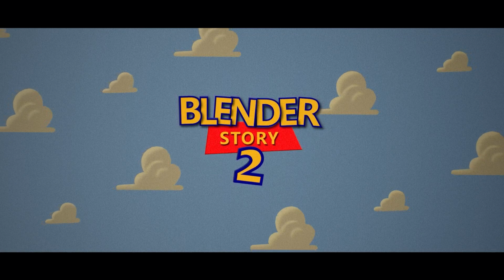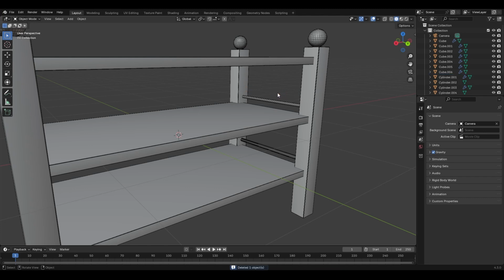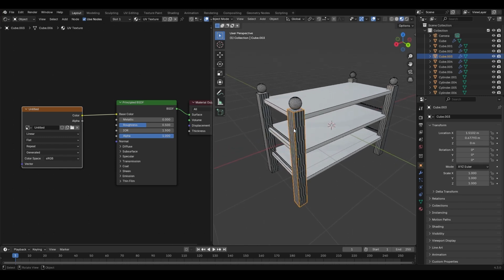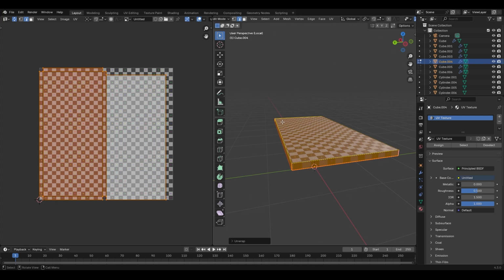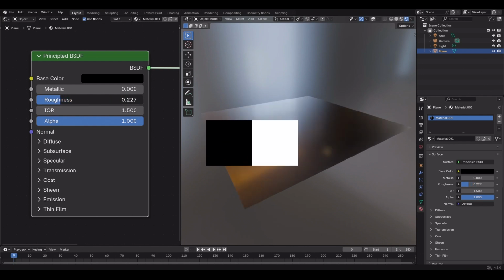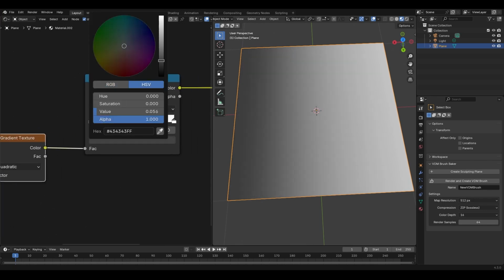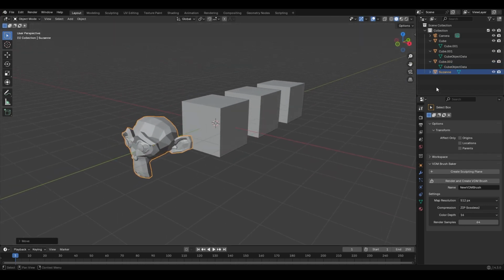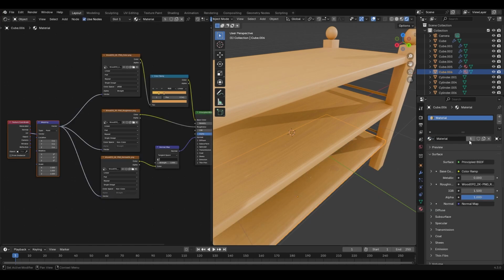Blender Story | S2 Ep. 4 - Material Challenges on the Bookshelf: Tackling Linked Duplicates!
Welcome to Season 2, Episode 4 of Blender Story! 🎉 In this episode, we tackle material challenges on the bookshelf and dive deep into working with linked duplicates. This is a crucial concept to master for anyone serious about optimizing their workflow in Blender.

Throughout this tutorial, we’ll not only solve the challenges of material application but also cover techniques like UV unwrapping, handling seams, and applying unique materials to linked duplicates. Let’s make your 3D scenes stand out! 🚀

📌 Important Note:
To get the most out of this episode, make sure to watch Episode 4 of Season 1, where we modeled the bookshelf, as well as the first three episodes of Season 2. These episodes are interconnected, and understanding them is key to fully grasping this one.

✨🔗Links:

📌 Practice File:
Download the project files for this episode here:
Gumroad:

🚀 New to Blender Story?
If you missed Season 1, start from the beginning and learn how to model props from Andy’s Room here:

🎬 Looking to Learn Rigging?
Feeling confident with Blender basics? Check out our free rigging course, "Awakening 3D Models," and bring your creations to life:

✨🔗 Additional Resources:
🌐Blender 4.3